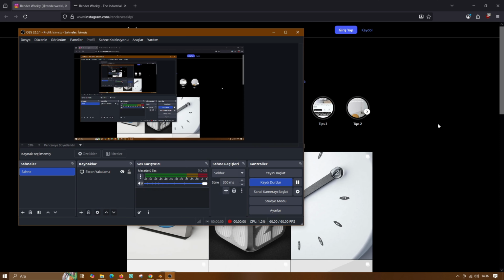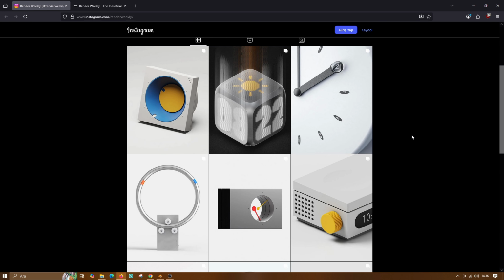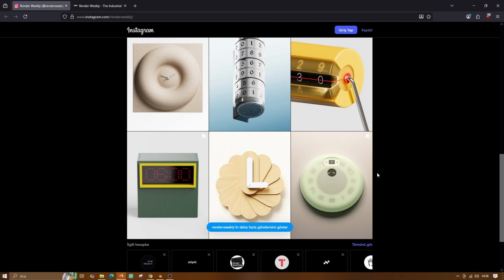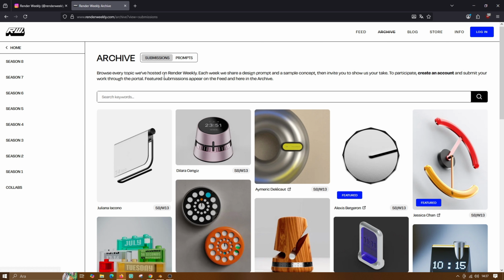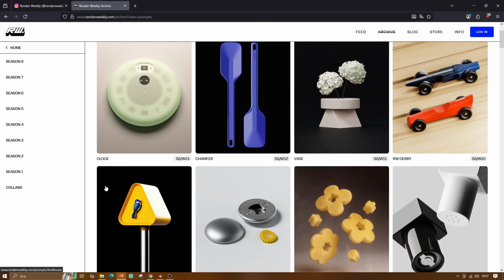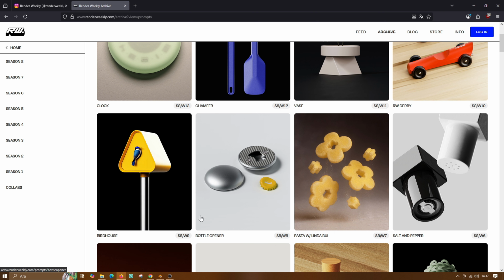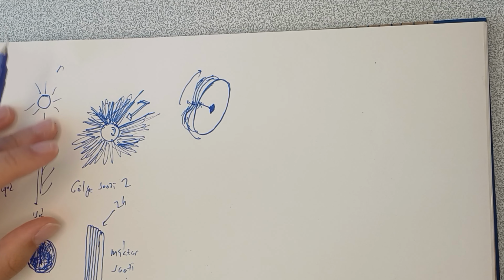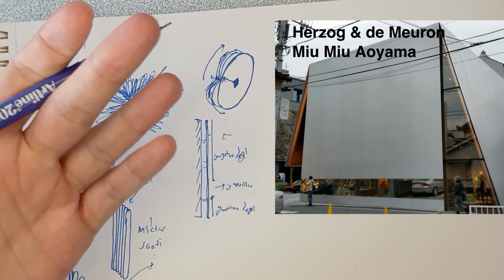Designing a Clock: Part 1. Exploring Form and Function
In this video, I start designing a clock — exploring ideas, forms, and meanings through sketching.

I talk about what inspires the concept, how form and function interact, and the way design ideas evolve naturally.

This is part one of the Design Process Series, where I share the creative journey from the earliest sketches to the final visualizations.

objects, environments, architecture is a design practice by Ömürcan Eketan.

Behance: @omurcaneketan